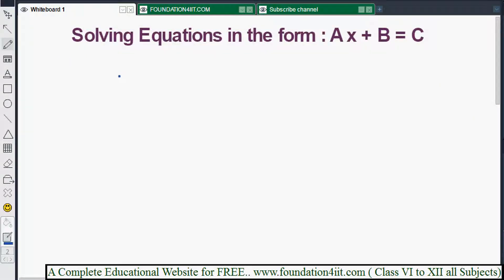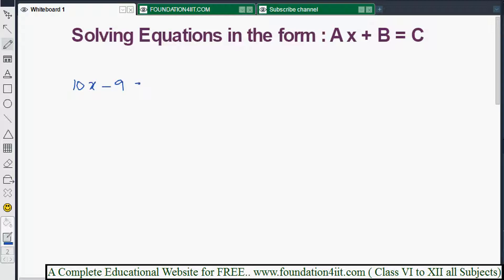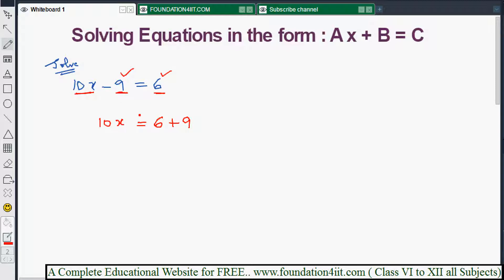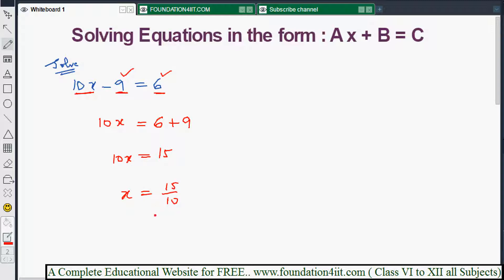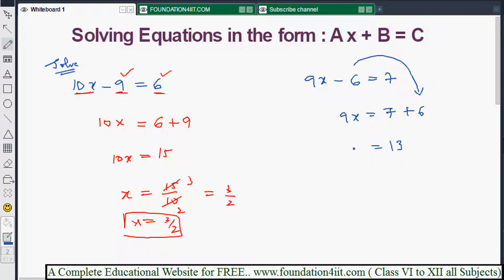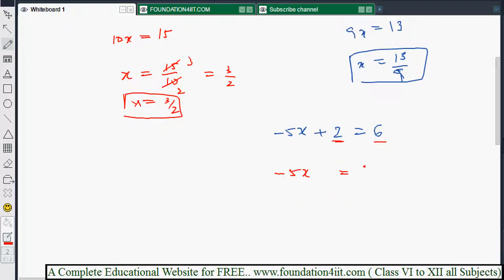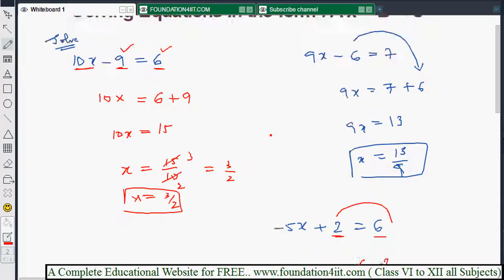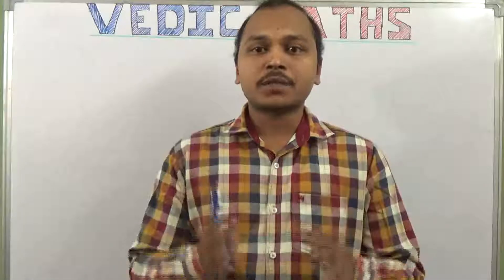Solving Equation in the form of Ax + B = C || Vedic Maths! # 93